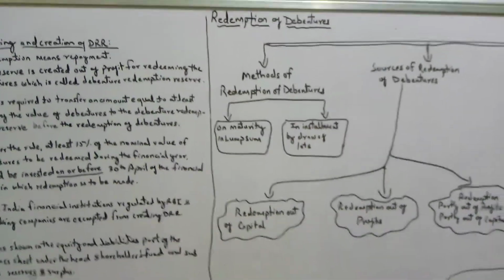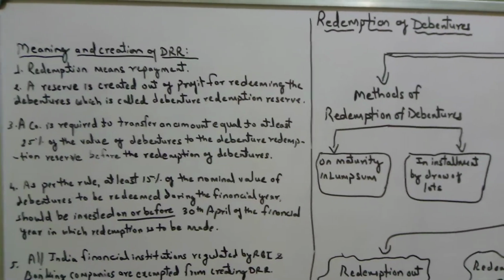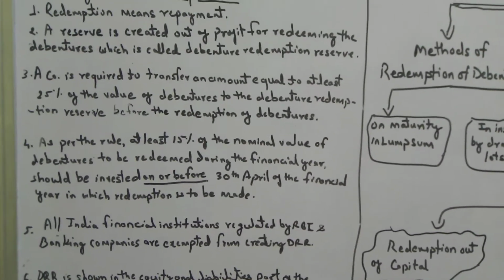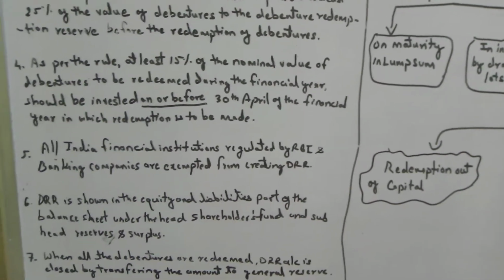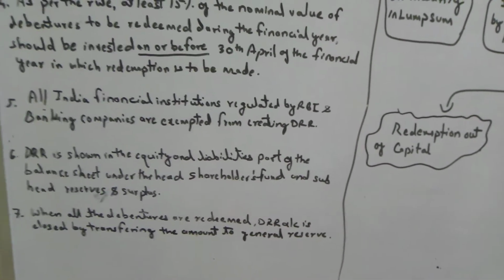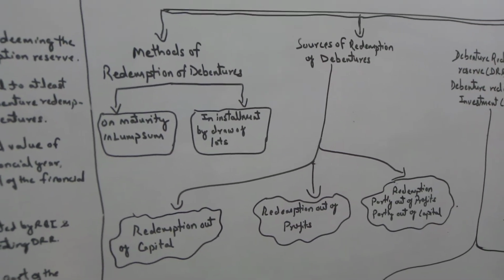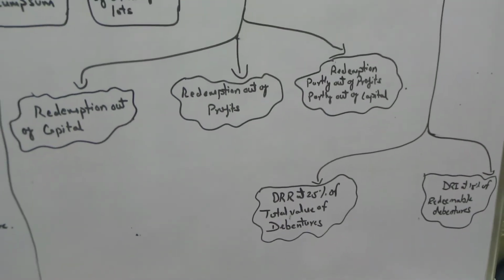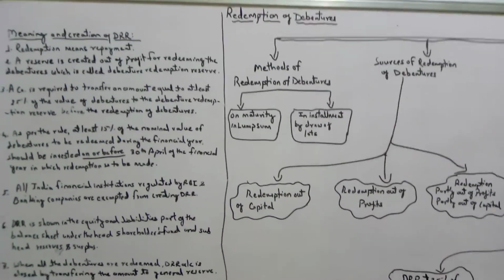What is Redemption of Debentures